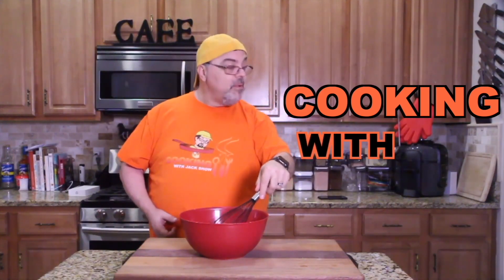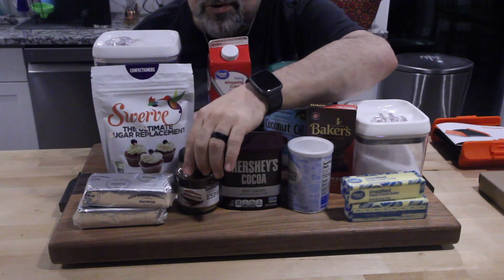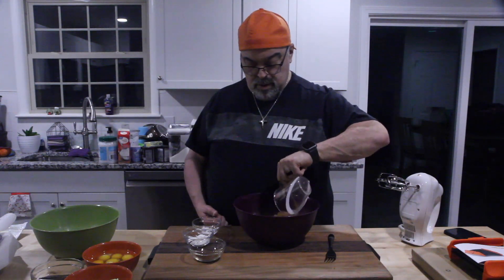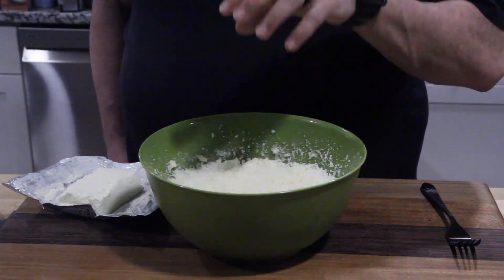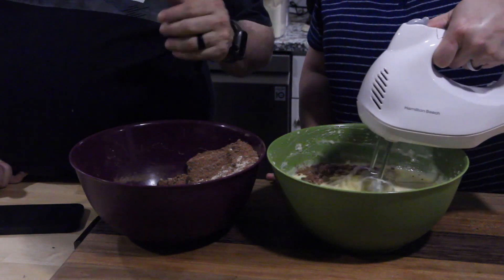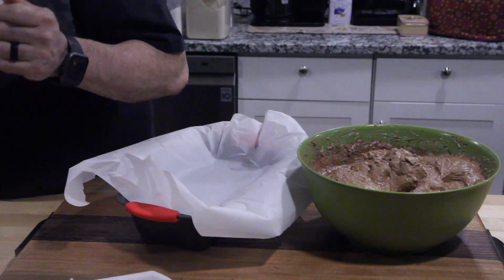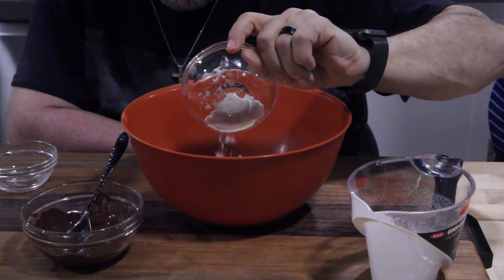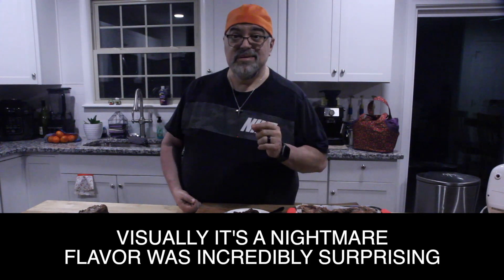KETO Chocolate pound cake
Ingredients
. 2 112 cups of finely milled almond flour, measured and sifted
 • 1/2 cup cocoa powder
 • 2 teaspoons of instant coffee (optional for enhancing chocolate).
 • 3 teaspoons of baking powder
 • 1/2 teaspoon of sea salt
 • 2 1/4 cups of sugar substitute
 • 1/2 cup of unsalted butter, room temperature
 • 7 ounces of cream cheese, room temperature
 • 8 eggs, room temperature
 • 2 ounces of baking chocolate (melted.
Chocolate Ganache
 • ¼ cup of unsalted butter melted
 • 2 ounces of baking chocolate, melted
 • 3 tablespoons of confectioners sugar substitute
 • ¼ cup of heavy whipping cream
 • 2 tablespoons of coconut oil

Instructions
 1. Preheat oven to 325 degrees.
 2. Grease and line with parchment paper two 8x4 inch loaf pans. Leave an overhang of parchment paper about 2 inches to lift the loaves out of the pans easily. (refer to notes if you only want one loaf or if you want to bake in a bundt pan).
 3. In a medium-sized bowl, combine the almond flour, cocoa powder, instant coffee, baking powder, and salt. Set aside.
 4. In a large mixing bowl, beat the softened butter and sugar substitute on high until light and fluffy.
 5. Add the cream cheese and combine well until fully incorporated.
 6. Add the eggs one at a time, making sure to mix well after each addition.
 7. Add all the dry ingredients mixing well until thoroughly combined.
 8. Lastly, add the melted baking chocolate in a stream and beat the mixture until fully mixed. Note that you can melt the baking chocolate over a double boiler or microwave in 15-second intervals.
 9. Pour the batter into your two prepared loaf pans and bake for 60-70 minutes or until done.
 10. Allow the cakes to cool for 15 minutes before taking them out of the mold, and then wait until the cake is thoroughly cooled before spreading the chocolate ganache

EDITING
FINAL CUT PRO
AFFINITY PHOTO